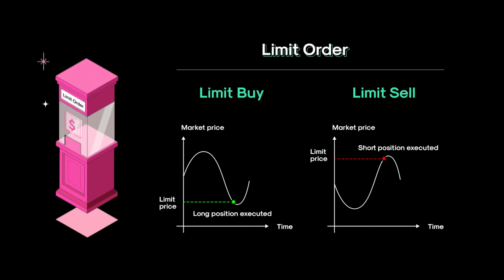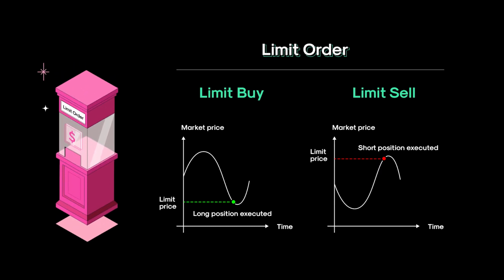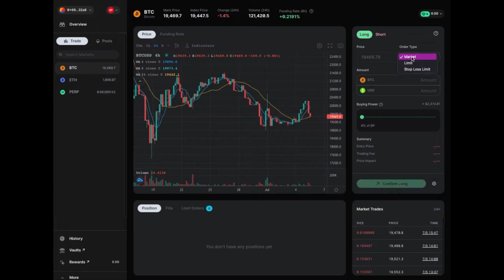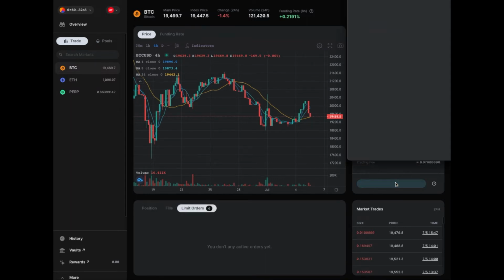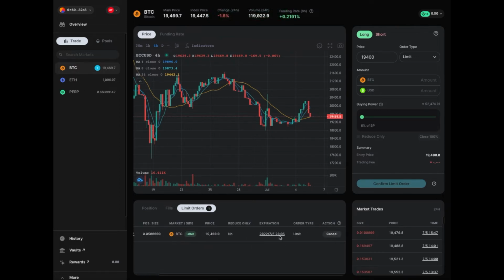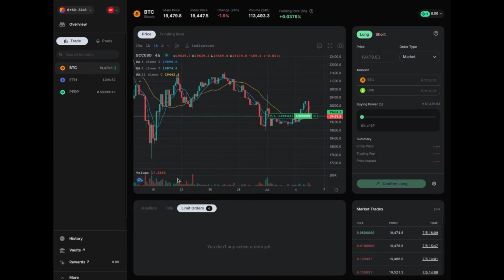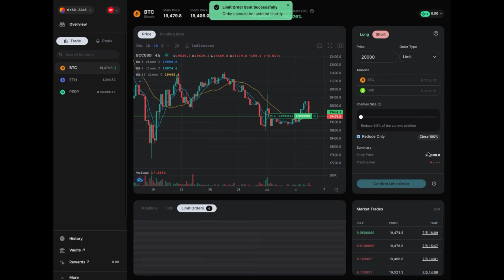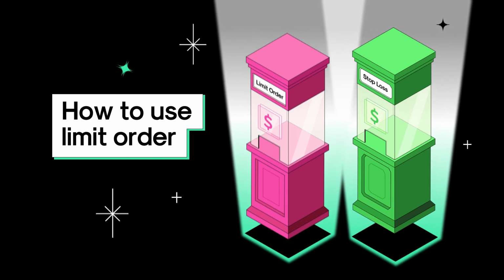How to Use Limit Order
Learn about the benefits of limit orders and how to use this order type on Perp.

Intro (00:00)
What are Limit Orders? (00:10)
How to use Limit Orders on Perp (00:53)
Reduce-only option (02:30)
How to track active limit orders (03:25)
Outro (03:30)